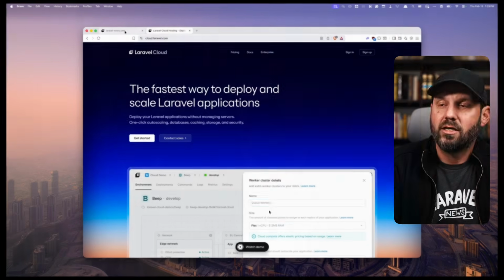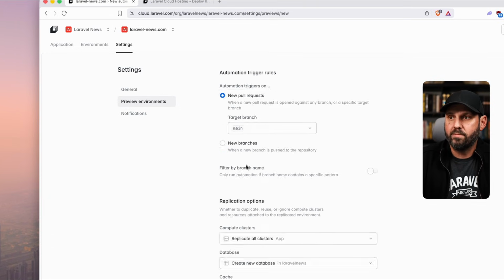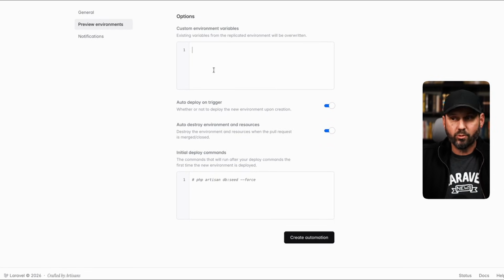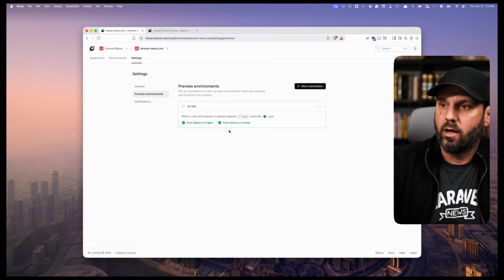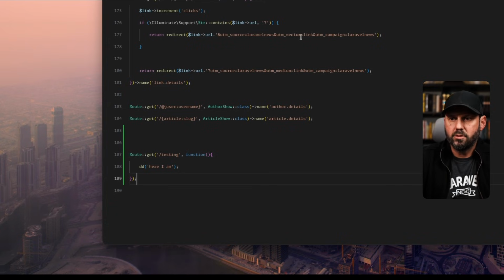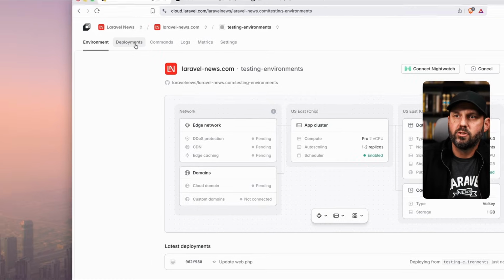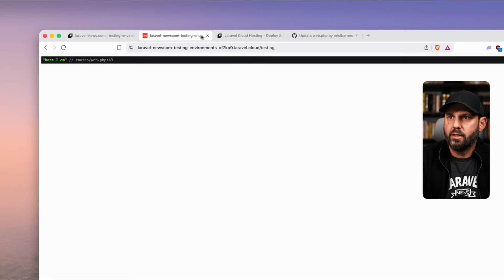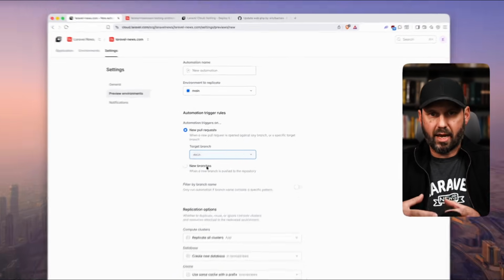Laravel Cloud Preview Environments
Preview Environments let you automatically spin up fully isolated environments for every pull request. This allows you to safely test changes, share previews with your team, and catch issues before merging, all without impacting your main application environments.